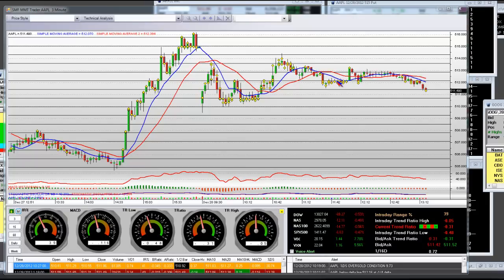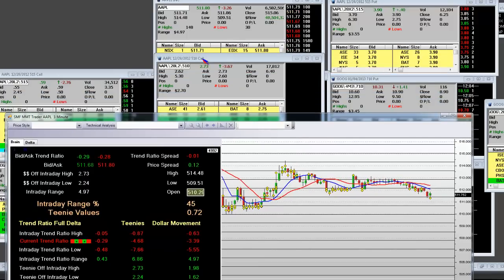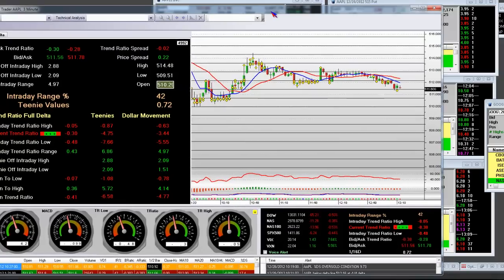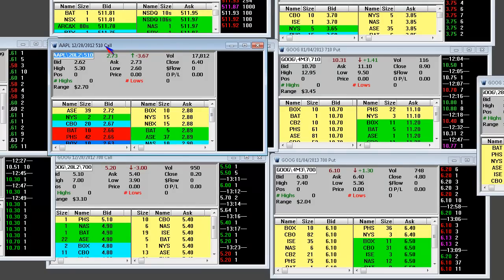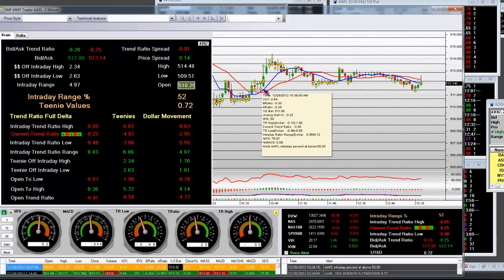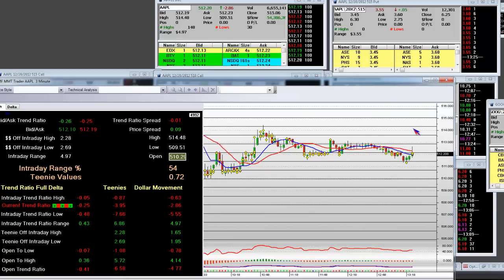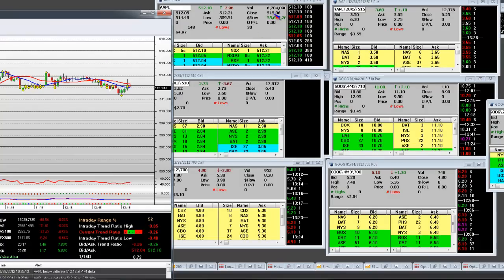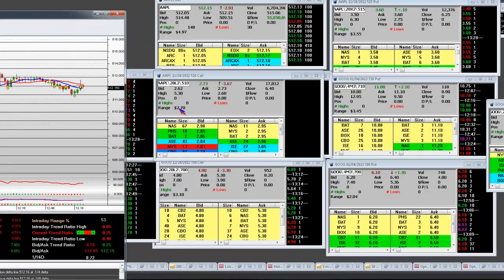Options Trading Education Puts vs Calls Apple Options Expiration Training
/Free-Trading-Seminar Options Trading Education Puts vs Calls Apple Options Expiration Training. Learn how to trade stock options on Apple Computer (AAPL) in this live options trader educational video for options expiration.